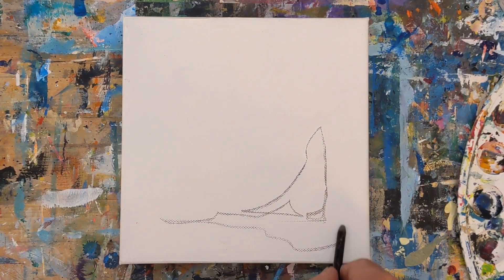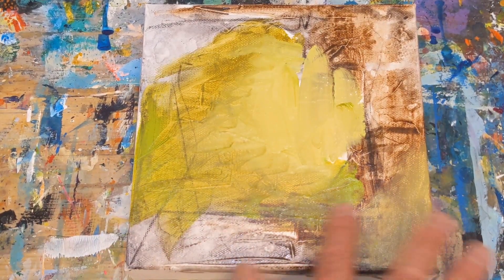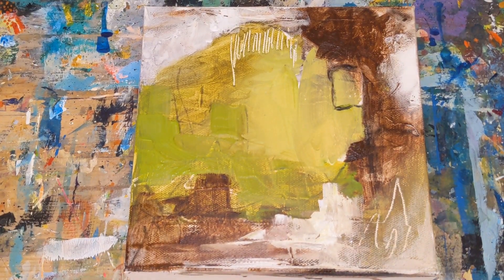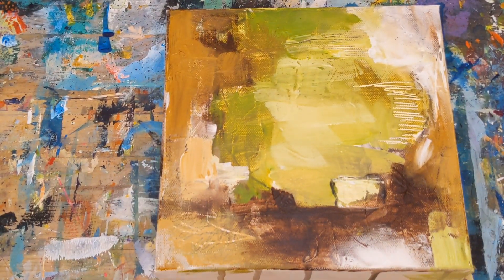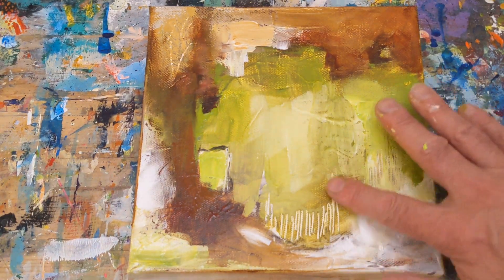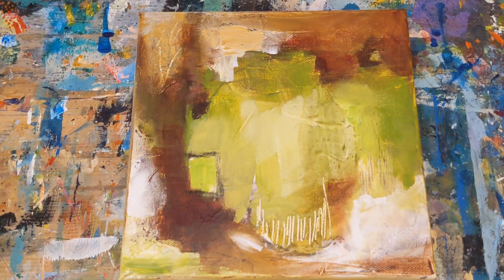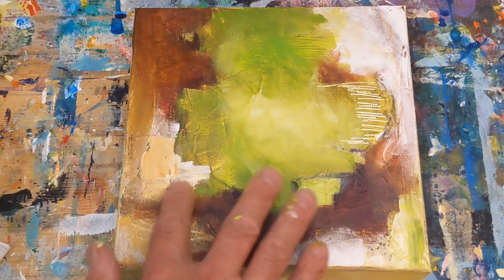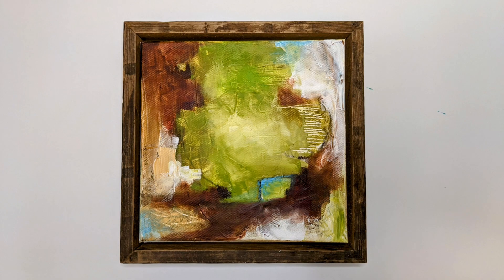Create an Abstract Expressionist Painting with Emotion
Watch as I dive into the world of abstract expressionist painting on an 8"x8" canvas using acrylic paint with an earthy and mesmerizing color palette. With brushes in hand and an array of enchanting hues—light olive green lime green, burnt umber, yellow ochre, Payne's gray, light blue permanent, alizarin crimson, and titanium white—I do a demo of painting with self-expression and emotional exploration.

Abstract expressionism, an artistic movement that emerged in the mid-20th century, serves as my guiding light throughout this mesmerizing artistic process. This approach allows me to break free from the constraints of traditional representation, giving birth to a dynamic and deeply personal visual language. Abstract expressionist painting embraces spontaneity, intuition, and raw emotions, which are seamlessly woven onto the canvas.

As the video unfolds, layers of acrylic paint begin to grow on the small 8"x8" canvas. I approach each brushstroke with an intuitive sense, allowing my emotions to guide my hand and reveal hidden narratives within the chaos of colors. The light olive green, lime green, and burnt umber create a harmonious foundation, providing a sense of earthy serenity.

Throughout the video, this abstract expressionist painting resonates deeply with nature, emphasizing the artistic style with earthy colors. Expressionism, an essential element of this movement, is evident as the colors, lines, and textures converge to form an emotional tapestry. The intuitive process, too, plays a significant role, allowing emotions to guide every artistic decision, unveiling a profound sense of authenticity.

Join me in this mesmerizing journey as I create an abstract expressionist painting, immersing myself in the boundless realm of emotions and the infinite possibilities of acrylic paint. Witness the transformation of a blank canvas into a vibrant testament to the power of artistic self-expression, all within the confines of an intimate 8"x8" space.

Keep on painting!

To see more abstract paintings and art by Chris Loud check out (@chrisloudart) on Instagram